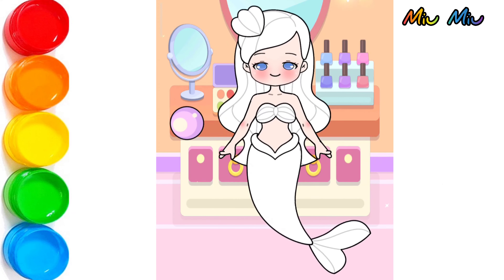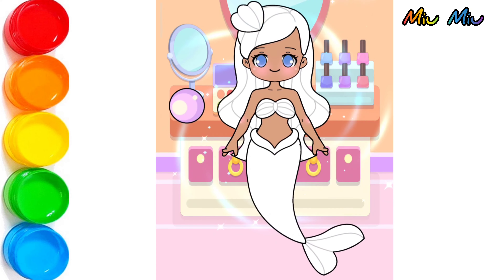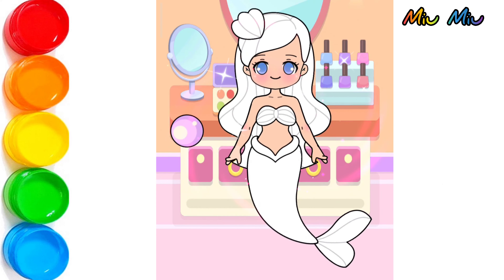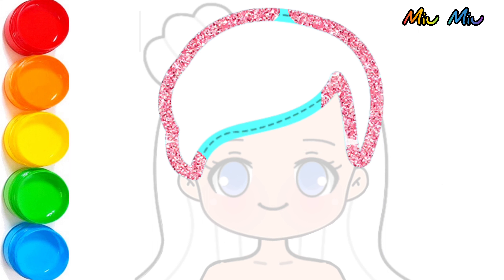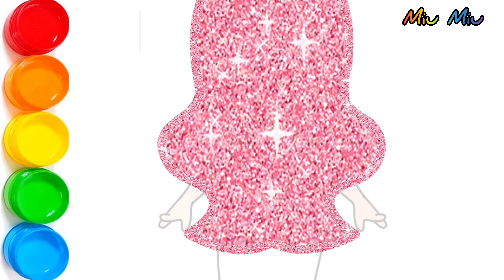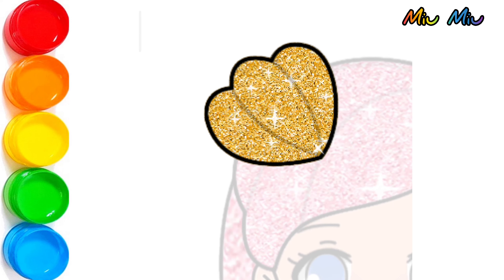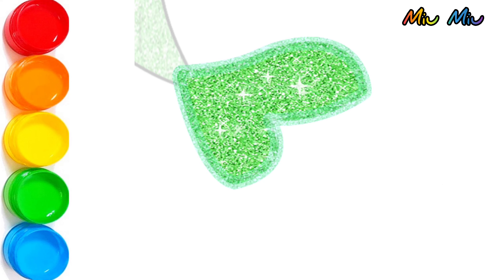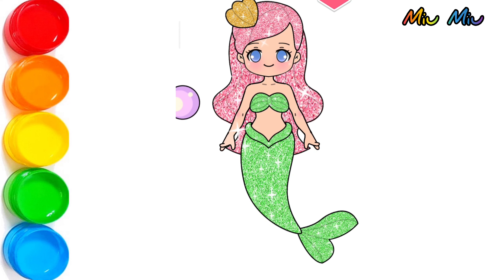Coloring Little Mermaid Soo Beautyful | Mewarnai Gambar Lucu